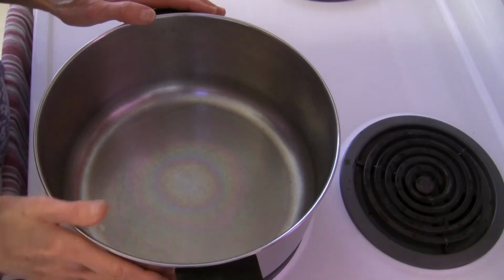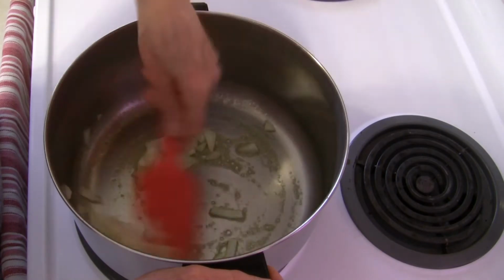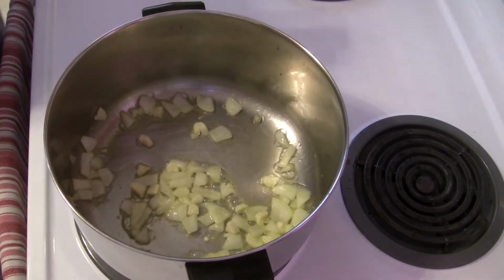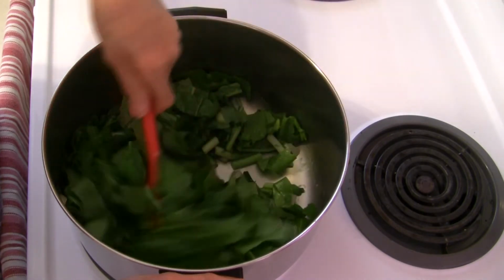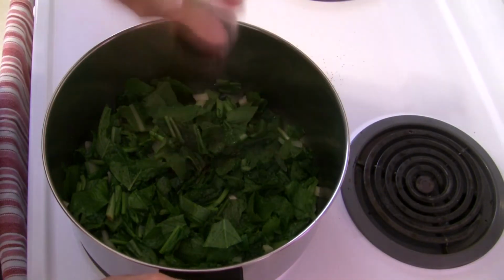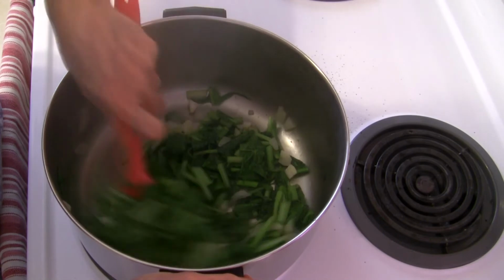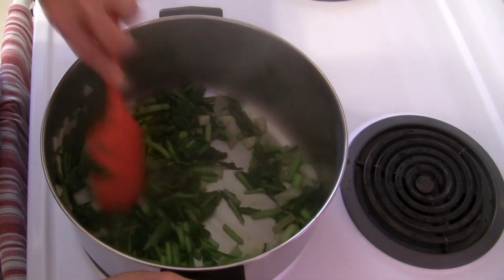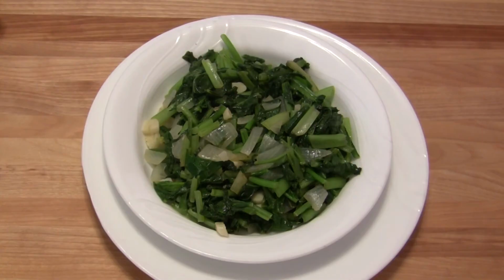Easy Sauteed Turnip Greens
Here's a REALLY easy, fast, and delicious way to cook turnip greens (without added meat). The recipe can easily be tailored to your needs...oil or no oil, salt or no salt. It's up to you! Try it sometime!

1 Tbsp extra virgin olive oil (or 2-3 Tbsp water or vegetable stock)
½ cup chopped yellow onion
3 large cloves garlic, chopped
1 bunch turnip greens
Water or vegetable stock, as needed
Juice of ½ to 1 lemon or lime (or 1 Tbsp vinegar of choice)

Wash and drain the turnip greens, but do not dry or spin them. Coarsely chop the greens; removing the stems is optional. Set aside.

Heat a large pot over medium heat. Add the oil (or water or stock, if preferred). Sauté the chopped onion for about 1 minute, until it starts to soften. Add the garlic and sauté for 1 minute more, until the garlic starts to soften. Add the prepared turnip greens, and salt and pepper to taste. Raise the heat to medium-high if needed to keep the vegetables cooking. Sauté for about 5 minutes, or until the greens are wilted and as tender as you like. If needed, add a small amount of liquid (water or stock) at a time to the pan to keep the vegetables from getting too dry as they cook. Turn off the heat and stir in the citrus juice or vinegar, using as much or as little as desired. Serve.